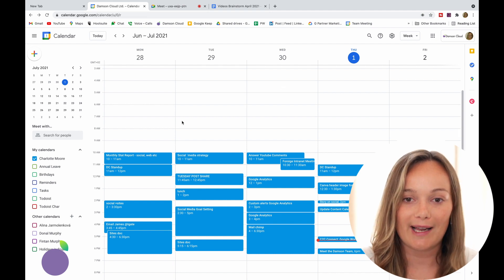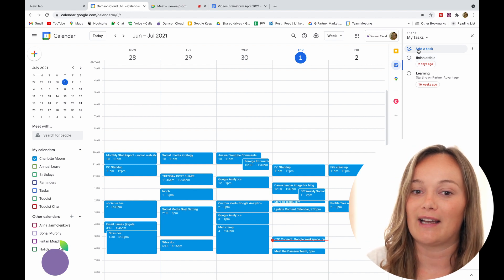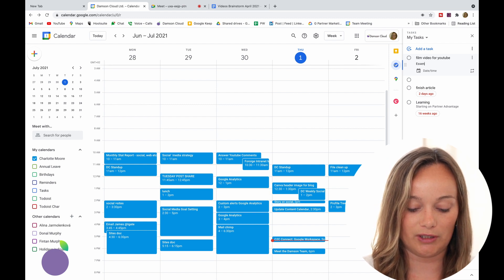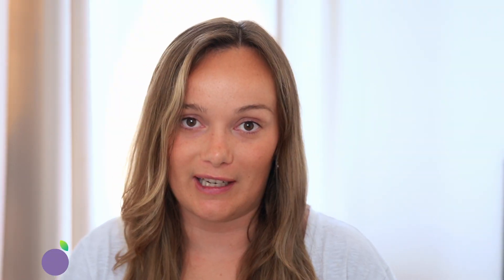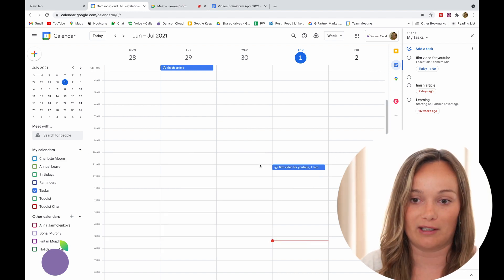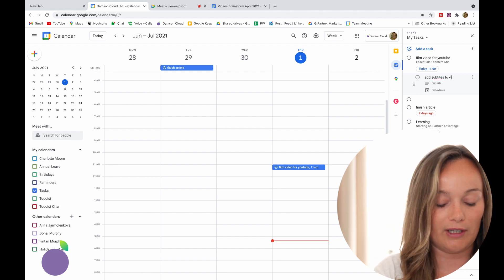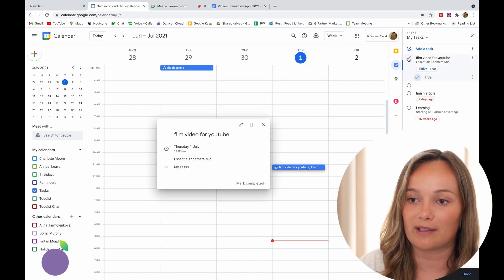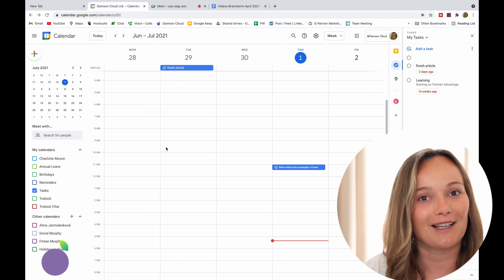📆 Using Google Tasks in Google Calendar: Level Up Your Productivity!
Tech Tip Thursday: Using Google Tasks in Google Calendar 📆

Ever wondered how you and your team can be more productive using Google Workspace? You may already use Google Calendar on a daily basis to keep track of meetings - but did you know you can also add tasks to your calendar with the help of Google Tasks?

Chapters:
0:00 Intro
0:28 Locating Google Tasks in Google Calendar
0:42 How to add a task
1:08 Set a date and time
1:22 How to view task
2:15 How to mark task completed